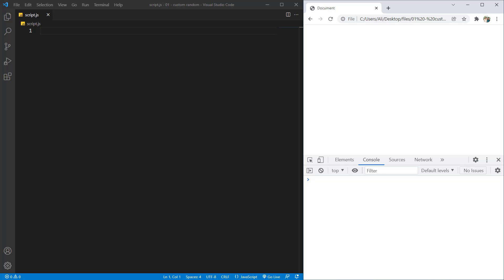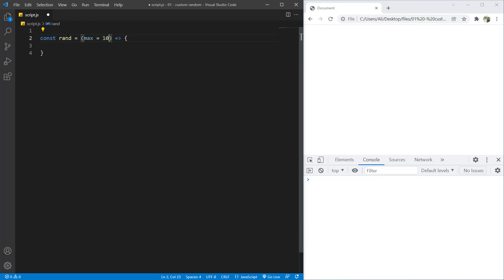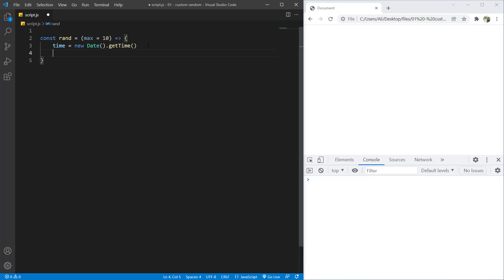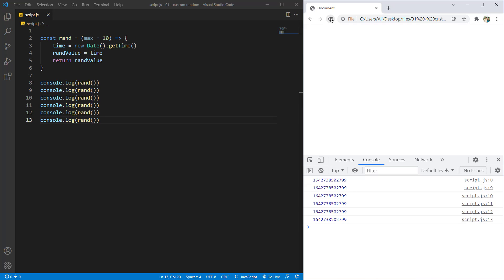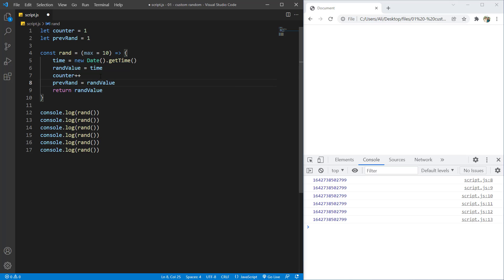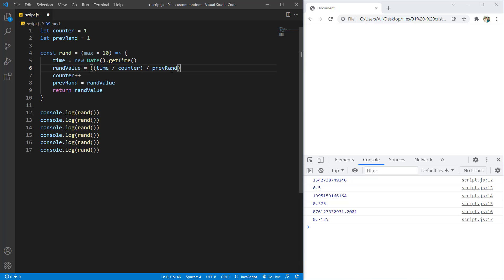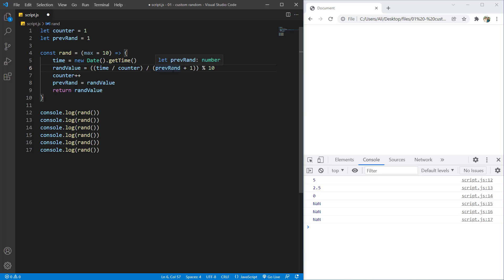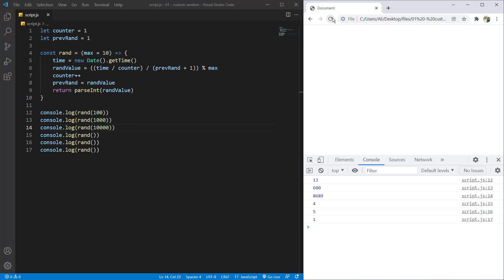Custom Random number generator JavaScript (Algorithmic Project)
in this video, we going to learn how we can create a custom random number generator function and we are not going to use math.Random in JavaScript

this video is part of a series of 17 mini-projects that aims for making you more comfortable using new methods and learning new ways of doing things